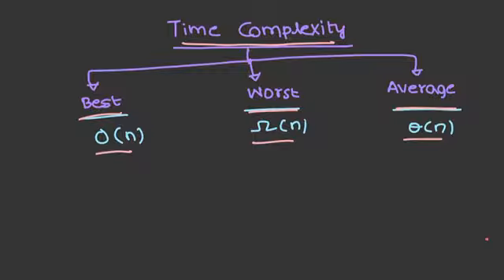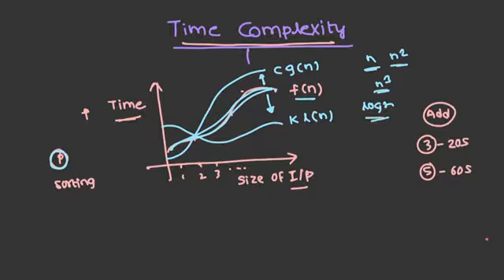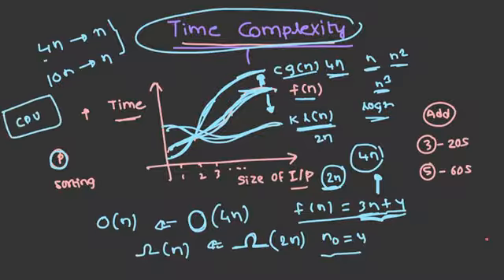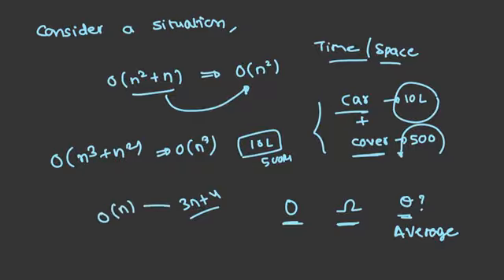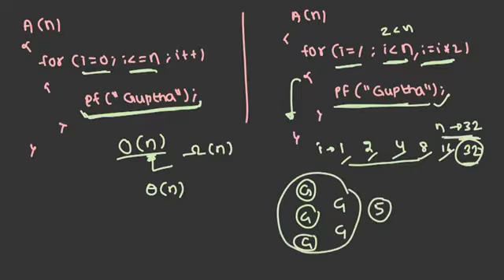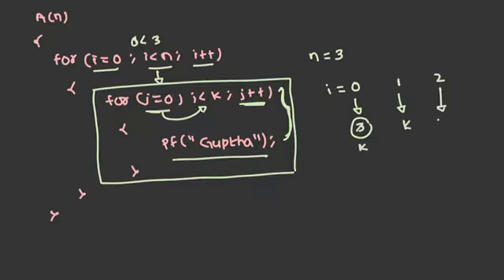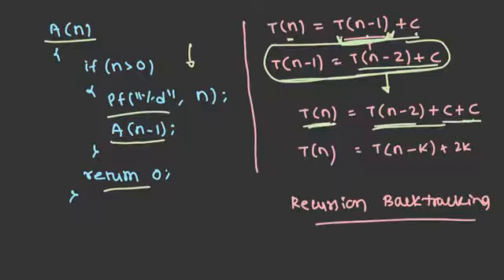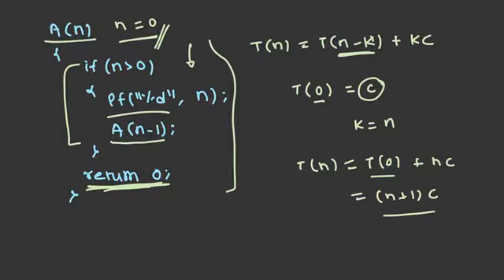Storage Classes | Data Structures | Programming Concepts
In this video, we explore Storage Classes, a vital concept in programming that dictates the scope, lifetime, and visibility of variables. You'll learn about different storage classes such as automatic, static, extern, and register, and understand their specific use cases. Through detailed explanations and practical coding examples, we'll demonstrate how to effectively use storage classes to manage memory and optimize performance in your programs. Ideal for both beginners and seasoned programmers, this video will deepen your understanding of variable storage and its impact on your code.